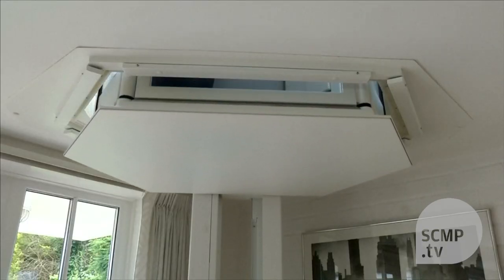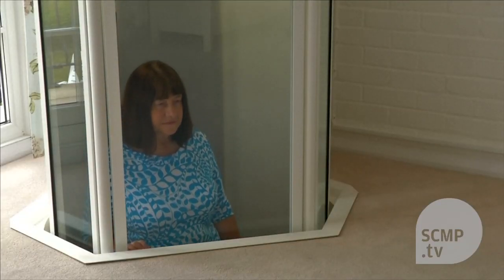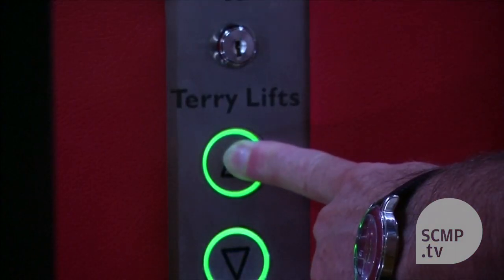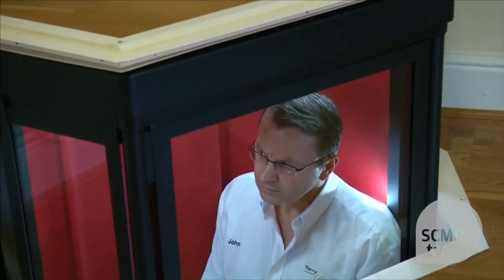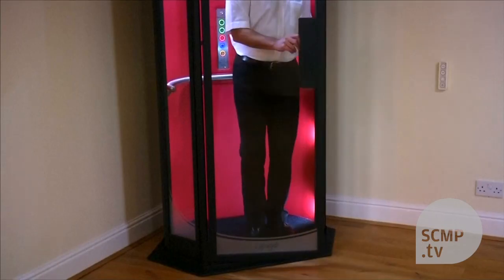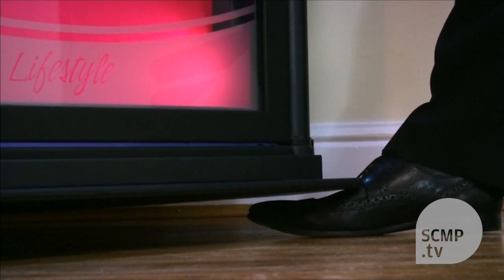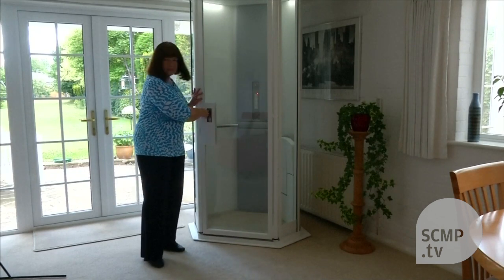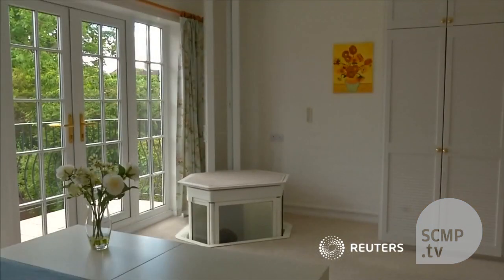Star Trek-style home elevator could replace stairlifts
A futuristic elevator that fits neatly into the corner of a room and moves between floors of a standard home could present a more attractive proposition than the traditional stairlift.

This video was originally published on 4 August 2015